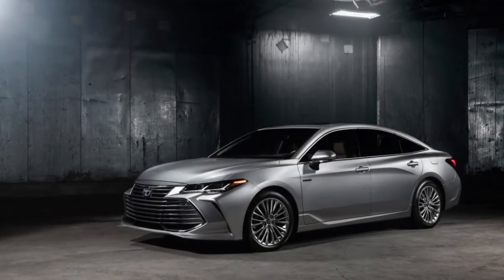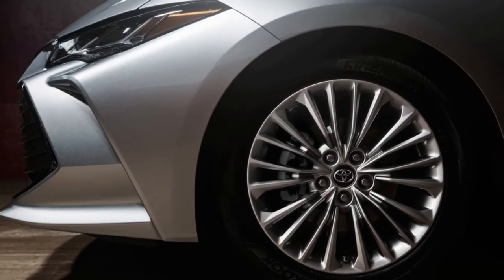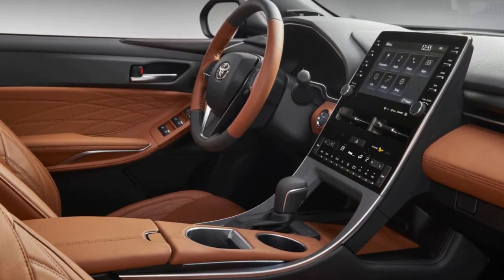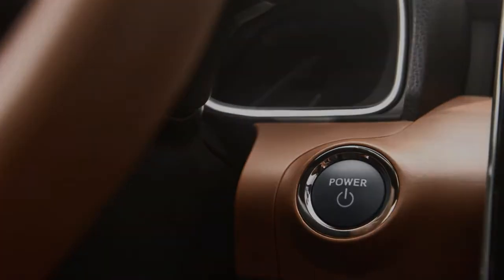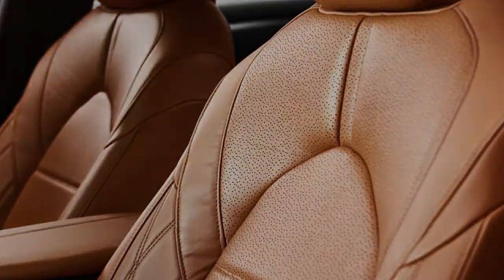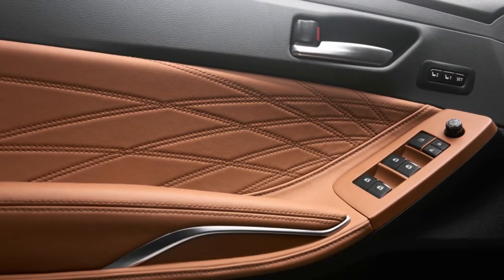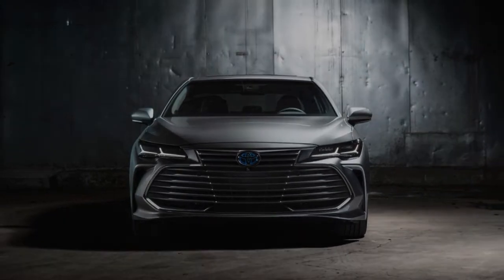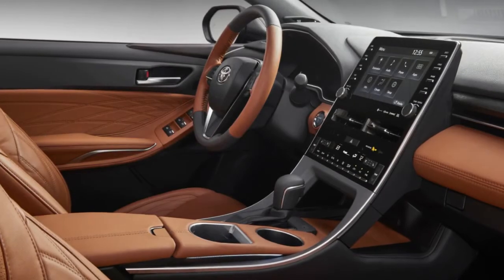[HOT] 2019 Toyota Avalon Hybrid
Deskripsi:
2019 Toyota Avalon Hybrid, Toyota has divided the Avalon’s trim levels into luxury and sport categories. In the hybrid model, Eco mode enables what Toyota is calling Auto Glide Control, which reduces engine braking under certain circumstances when the driver lifts off the accelerator. The hybrid also sees its battery pack move from the trunk to under the rear seat, a position that allows for a pass-through into the luggage compartment and makes for a lower center of gravity.